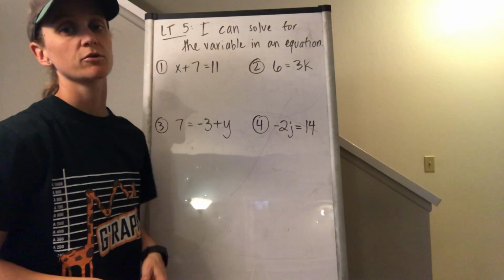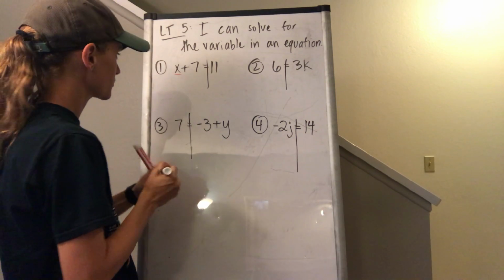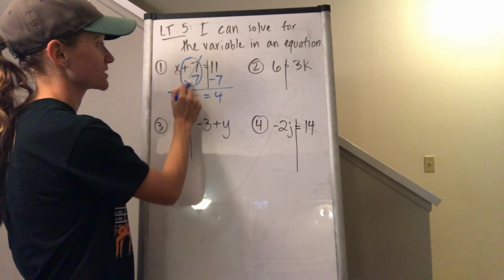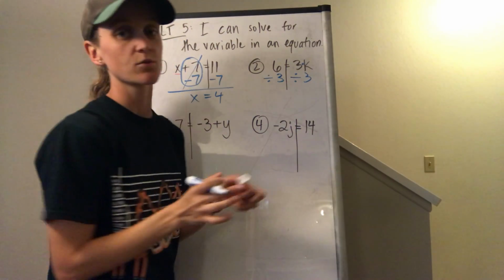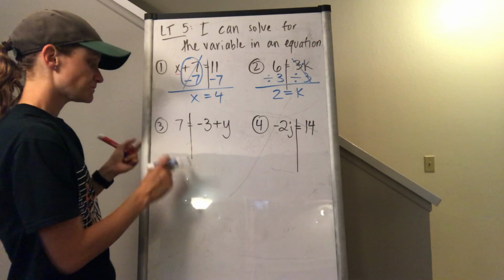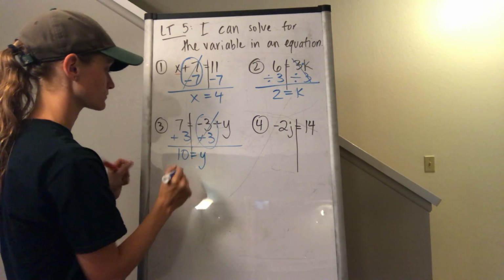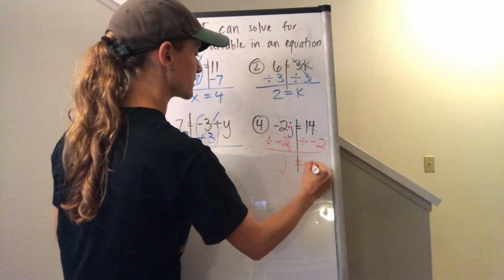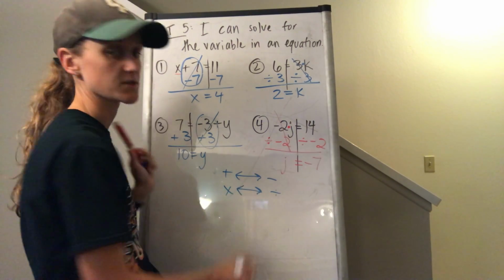How to solve for the variable in an equation